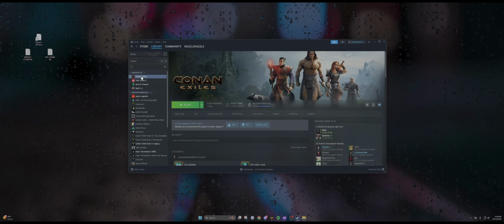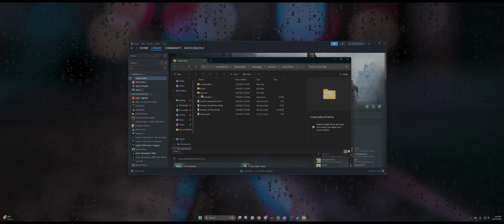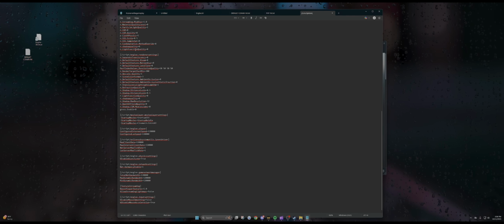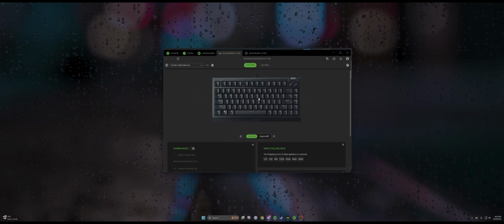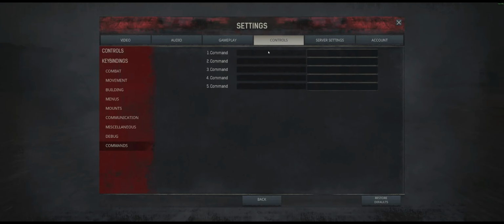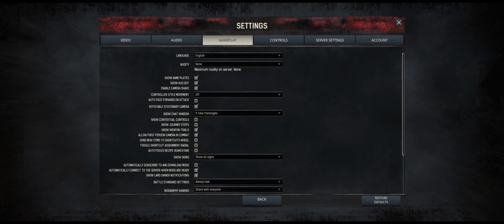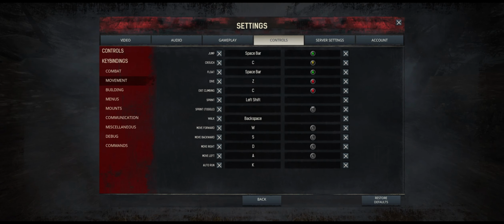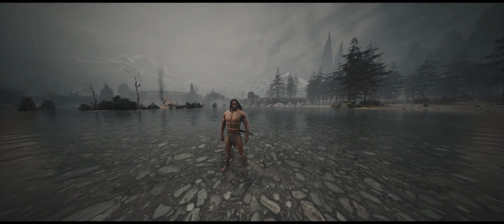BOOST FPS INSTANTLY! 😱 Game-Changing Settings, INI Tweaks, Macros & More! (Conan Exiles 2025)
I hope this guide helps! Changing your INI is similar to playing in low end laptop mode and will increase FPS immediately.

This is what the opening cinematic intro skip should look like after adding in all your " ; "

[/Script/MoviePlayer.MoviePlayerSettings]
;bWaitForMoviesToComplete=True
;bMoviesAreSkippable=True
;-StartupMovies=
;+StartupMovies=StartupUE4
;+StartupMovies=StartupNvidia
;+StartupMovies=CinematicIntroV2

Here is the "PVP .INI" file

[Core.System]
Paths=../../../Engine/Content
Paths=%GAMEDIR%Content
Paths=../../../Engine/Plugins/2D/Paper2D/Content
Paths=../../../ConanSandbox/Plugins/DialoguePlugin/Content
Paths=../../../ConanSandbox/Plugins/FuncomLiveServices/Content
Paths=../../../Engine/Plugins/Runtime/HoudiniEngine/Content

[OnlineSubsystem]
bUseBuildIdOverride=True
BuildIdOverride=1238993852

[/script/engine.audiosettings]
bDisableMasterEQ=True

[/script/engine.garbagecollectionsettings]
TimeBetweenPurgingPendingKillObjects=15

[SystemSettings]
r.ReflectionEnvironment=0
r.ReflectionEnvironment=0
r.Atmosphere=0
r.Atmosphere=0
r.UpsampleQuality=0
r.ViewDistanceScale=10
r.Tonemapper.Quality=0
r.Tonemapper.Quality=0
r.TrueSkyQuality=0
r.Fog=0
r.SupportAtmosphericFog=False
r.FogVolumes=False
r.VolumetricFog=0
r.VolumetricFog.GridPixelSize=0
r.VolumetricFog.GridSizeZ=0
r.VolumetricFog.HistoryMissSupersampleCount=0
r.StaticMeshLODDistanceScale=0.1
r.EyeAdaptationQuality=0
r.Distortion=False
r.FilteredDistortion=False
r.DropParticleDistortion=False
r.Upscale.Cylinder=0
r.DisableLODFade=True
r.MotionBlur.Max=0
r.MotionBlurQuality=0
r.SceneColorFringe.Max=0
r.SceneColorFringeQuality=0
r.BloomQuality=0
r.LensFlareQuality=0
r.Tonemapper.GrainQuantization=0
r.Tonemapper.Sharpen=0
r.DisableDistortion=1
r.Upscale.Panini.D=0
r.DepthOfField.FarBlur=0
r.TranslucencyVolumeBlur=0
r.TranslucentLightingVolume=0
r.BlurGBuffer=0
r.AmbientOcclusionRadiusScale=0
r.AmbientOcclusionLevels=0
r.DetailMode=0
r.LightShaftQuality=0
r.FastBlurThreshold=0
r.Streaming.MipBias=1.0
r.MaterialQualityLevel=0
r.ParticleLightQuality=1
r.SSR=0
r.SSR.Quality=0
p.ClothPhysics=5
r.SSS.Scale=0.5
r.SSS.SampleSet=0
r.EyeAdaptation.MethodOveride=0
r.shadowquality=0
r.LightFunctionQuality=0

[/script/engine.renderersettings]
r.SeparateTranslucency=0
r.DefaultFeature.Bloom=0
r.DefaultFeature.MotionBlur=0
r.DefaultFeature.LensFlare=0
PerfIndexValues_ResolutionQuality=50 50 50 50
r.RenderTargetPoolMin=200
r.Upscale.Quality=1
r.SceneColorFormat=3
r.DefaultFeature.AmbientOcclusion=0
r.DefaultFeature.AmbientOcclusionStaticFraction=0
r.TranslucencyLightingVolumeDim=1
r.RefractionQuality=0
r.Shadow.DistanceScale=0.1
r.Shadow.DistanceScale=0.1
r.LightFunctionQuality=0
r.shadowquality=0
r.Shadow.MaxResolution=32
r.DepthOfFieldQuality=0
r.Shadow.CSM.MaxCascades=0
grass.Enable=0

[/script/movieplayer.movieplayersettings]
-StartupMovies=StartupUE4
-StartupMovies=StartupNvidia
-StartupMovies=CinematicIntroV2

[/script/engine.player]
ConfiguredInternetSpeed=120000
ConfiguredLanSpeed=120000

[/script/onlinesubsystemutils.ipnetdriver]
MaxClientRate=120000
MaxInternetClientRate=120000
NetServerMaxTickRate=1
LanServerMaxTickRate=1

[/script/engine.physicssettings]
bEnableAsyncScene=True

[/script/engine.networksettings]
Net.DormancyEnable=1

[/script/engine.gamenetworkmanager]
TotalNetBandwidth=120000
MaxDynamicBandwidth=120000
MinDynamicBandwidth=120000

[TextureStreaming]
BoostPlayerTextures=1.0
AllowStreamingLightmaps=False

[/script/engine.inputsettings]
bEnableMouseSmoothing=False
bDisableMouseAcceleration=True